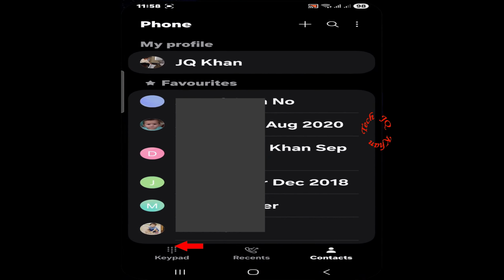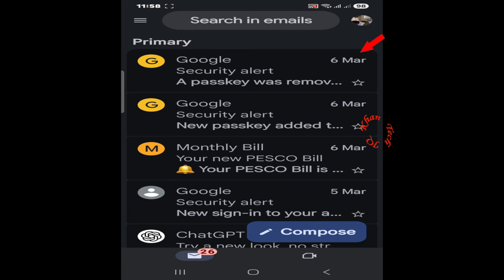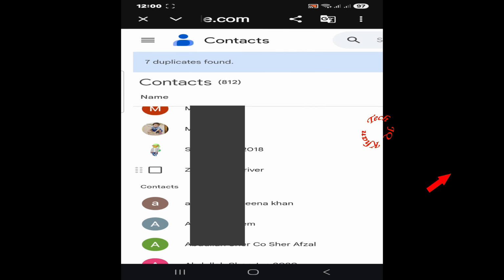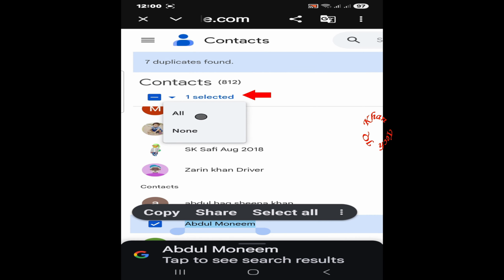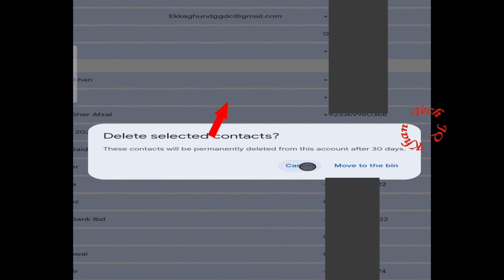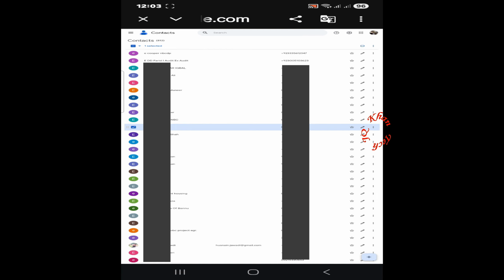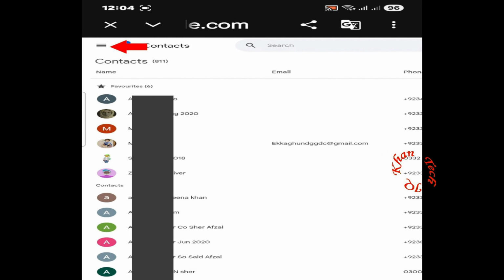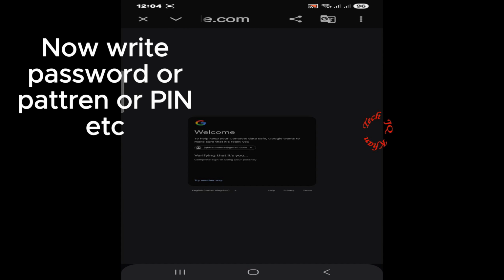How To Delete Contacts From Google Account Permanently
If you want to clean up your contact list, this video will show you how to delete contacts from your Google account permanently using a very simple method. In this step by step guide, you will learn how to remove single or multiple contacts from your Google Contacts that are saved in your Google Account. Sometimes our contact list becomes full of old or unwanted numbers, so deleting them helps keep your contacts organized and easy to manage. Follow this quick tutorial to permanently delete contacts so they will no longer appear on your phone or any device synced with your Google account.

Below are the questions which has been answered in this video:
    • How To Delete Contacts From Google Account (Single or Multiple Contacts)
    • Delete One or Multiple Contacts From Google Account
    • How To Remove Contacts From Google Account Permanently
    • Delete Multiple Contacts In Google Account At Once
    • How To Delete Saved Contacts From Google Account / Gmail Contacts
    • Remove Unwanted Contacts From Google Account Quickly
    • How To Delete Contacts From Gmail / Google Account Easily
    • Delete Single or Bulk Contacts In Google Contacts
    • Delete one or all Contacts In Google Contacts